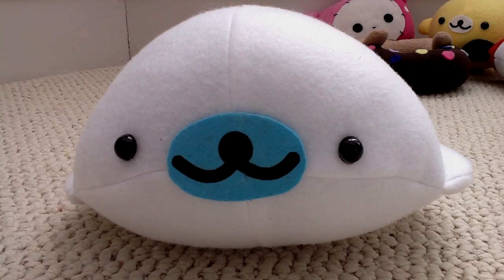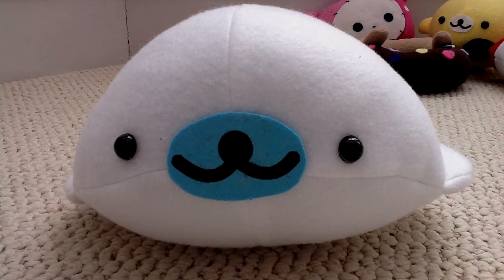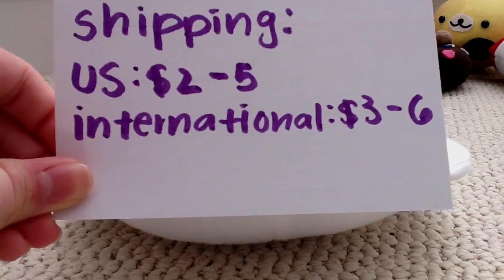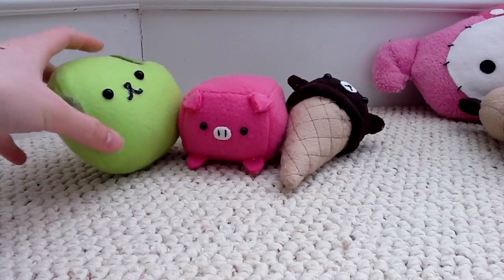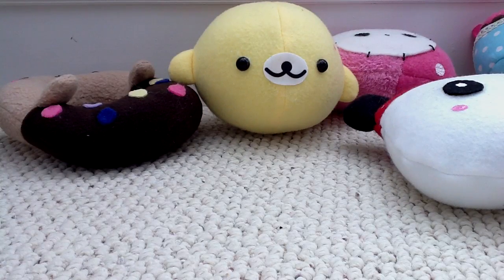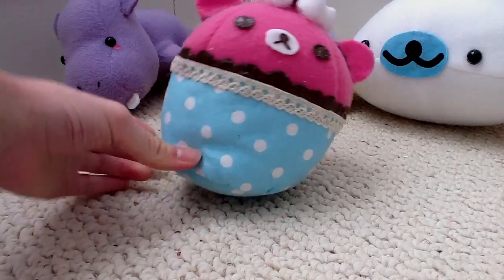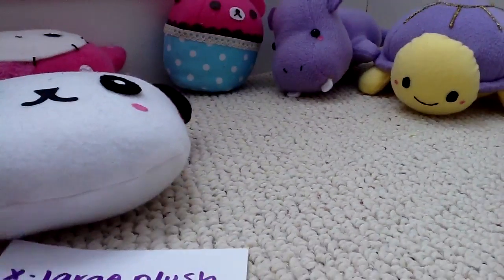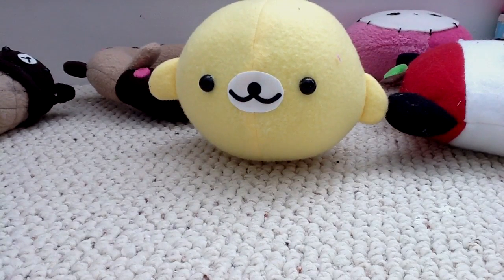[CLOSED!] Plush Shop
I am NOT taking anymore orders ! Sorry everyone& thanks to everyone who purchased